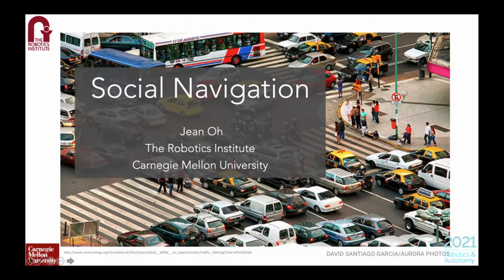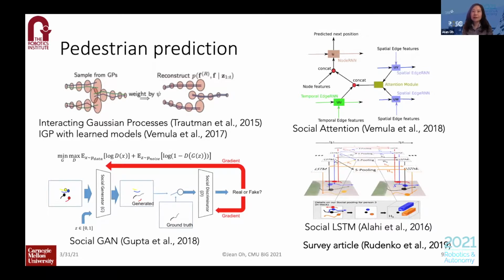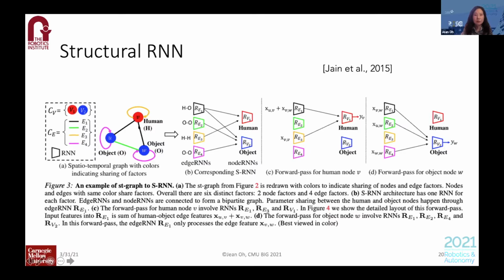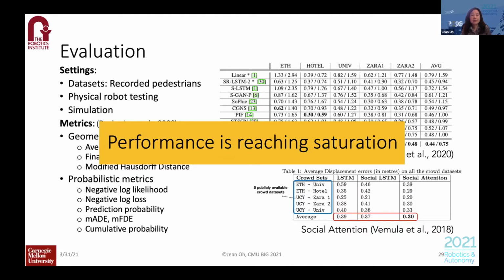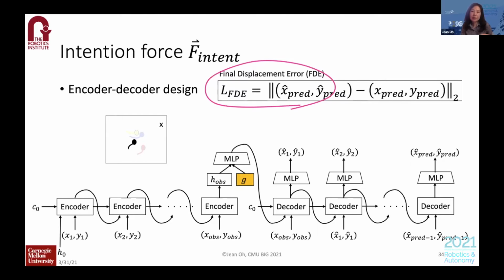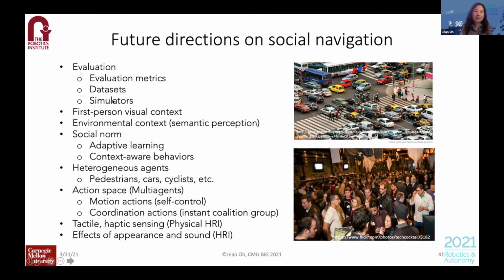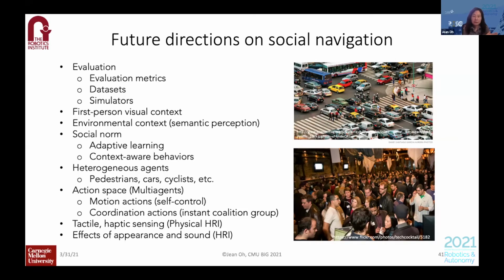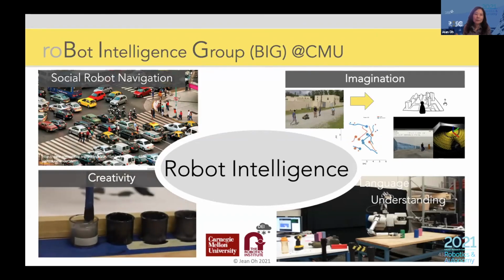Dr. Oh: Core Challenges in Navigation in Human Environments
KAUST Research Conference on Robotics and Autonomy 2021
Human-Robot Interaction Session
"Core Challenges in Navigation in Human Environments"
by Dr. Jean Oh, Carnegie Mellon University

Robots are envisaged to cooperate with humans in public spaces, navigating swiftly in dense crowds. Social robot navigation refers to a robot navigation task in human environments associated with multiple objectives including the efficiency of a path, safety, naturalness, as well as social compliance. This problem is inherently interdisciplinary in nature, interconnecting insights from diverse fields including planning, multiagents, human-robot interaction, psychology, and sociology. Recently, several colleagues and I had an opportunity to have an in-depth discussion on the core challenges of social robot navigation, namely, the planning, behavioral, and evaluation challenges. In this talk, I would like to share the discussion, focusing on the lessons learned from the past research work and the key insights for the potential future directions in this field.

Jean Oh is a faculty member at the Robotics Institute at Carnegie Mellon University. She is passionate about creating persistent robots that can co-exist and collaborate with humans in shared environments, learning to improve themselves over time through continuous training, exploration, and interactions. Jean heads the Bot Intelligence Group (BIG) research laboratory where the current research areas are focused on social navigation, multimodal planning, and creative AI. Her team has won two Best Paper Awards in Cognitive Robotics at IEEE International Conference on Robotics and Automation (ICRA) for the works on following natural language directions in unknown environments and socially compliant robot navigation in human crowds, in 2015 and 2018, respectively. Jean received her Ph.D. in Language and Information Technologies at Carnegie Mellon University, M.S. in Computer Science at Columbia University, and B.S. in Biotechnology at Yonsei University in South Korea.

Co-chair: Renzo Caballero Rosas

Marine Robotics
Prof. Stefan B. Williams, The University of Sydney
Prof. Ayoung Kim, KAIST
Dr. Ricardo M. Lima, KAUST

Human-Robot Interactions
Dr. Emmanuel Roche, Clover.AI
Dr. Jean Oh, Carnegie Mellon University

Aerospace Robotics
Prof. Naira Hovakimyan, University of Illinois Urbana-Champaign
Prof. John Hauser & Dr. Jacob Cook, University of Colorado Boulder
Dr. Maxime Gariel, Xwing
Prof. Behcet Acikmese, University of Washington
Prof. Hesham Shageer, KACST
Prof. Manal Linjawi, Jeddah University

Mobile Robotics
Prof. Shinkyu Park, KAUST
Prof. Lucia Pallottino, University of Pisa
Prof. Anis Koubaa, Prince Sultan University
Prof. Sabine Hauert, University of Bristol
Prof. Usman A. Khan, Tufts University
Prof. Emilio Frazzoli, ETH Zürich
Prof. Girish Chowdhary, University of Illinois Urbana-Champaign

Wearable Robotics & Microrobotics
Ms. Marwa Eldiwiny, IEEE RAS Org
Prof. Mohammed Kutbi, Saudi Electronic University
Prof. Nestor Perez, University of Southern California

Assured Autonomy
Prof. Sam Coogan, Georgia Institute of Technology
Prof. Huan Mumu Xu, University of Maryland
Prof. Marco Pavone, Stanford University
Prof. Necmiye Ozay, University of Michigan
Dr. Jean-Pierre Collognat, Ewellix